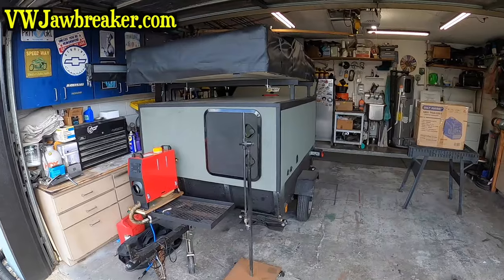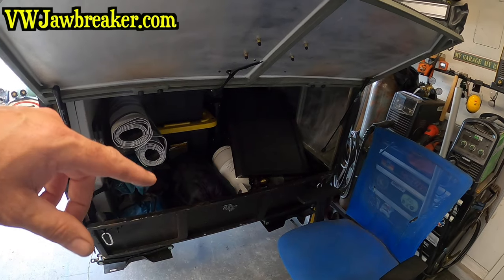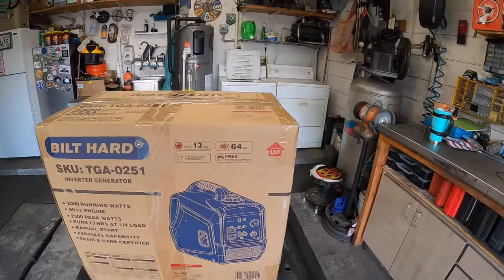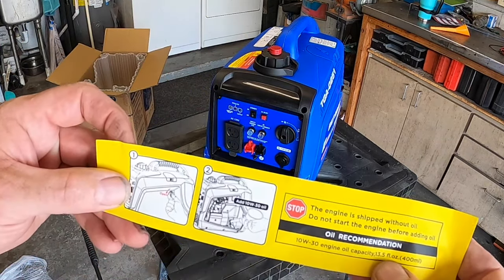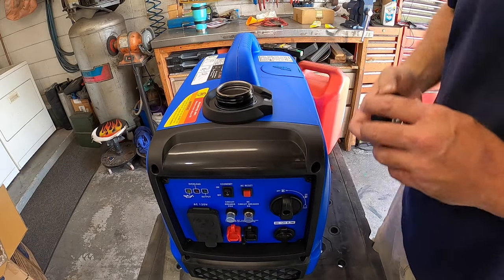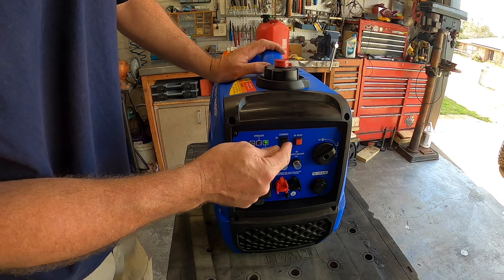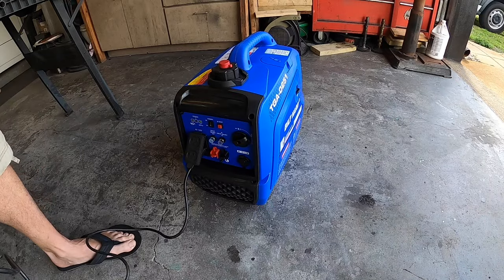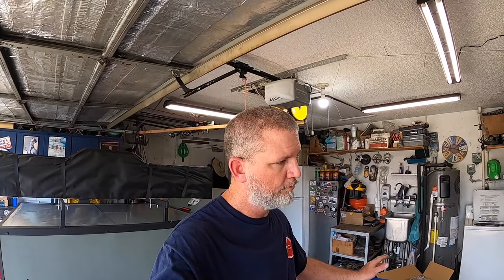Bilt Hard Inverter Generator - Good Bang For Your Buck? Unboxing and Review. DIY Overland Trailer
Today's video we recap the camp trailer build and go over some ideas for adding ac to the roof top tent for those hot Florida nights.

All of the below can also be found on VWJawbreaker.com

Please send $4 and verify your address.

It’s just another way for me to help give back to others and pay it forward.